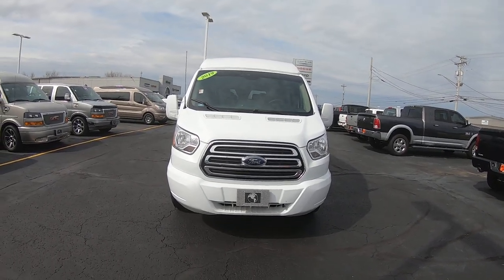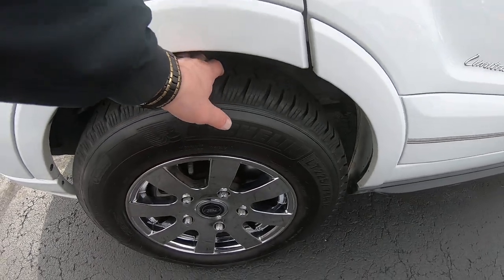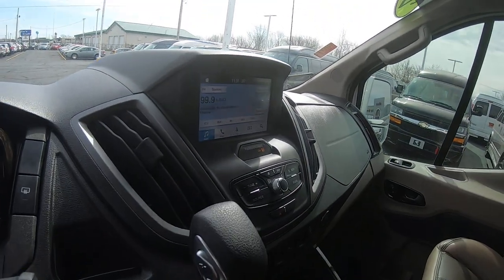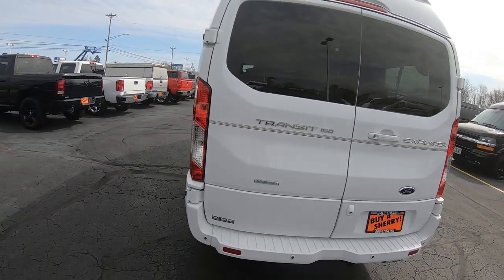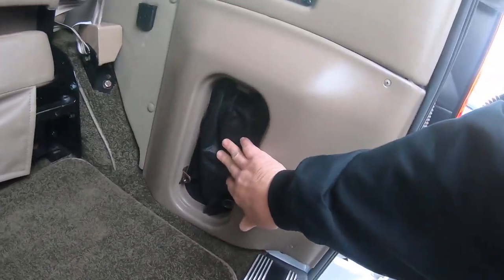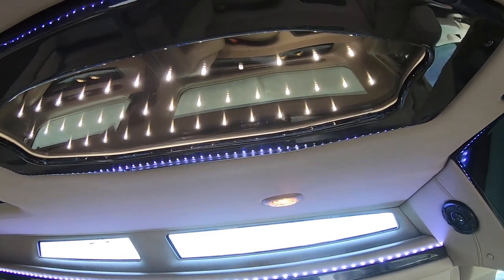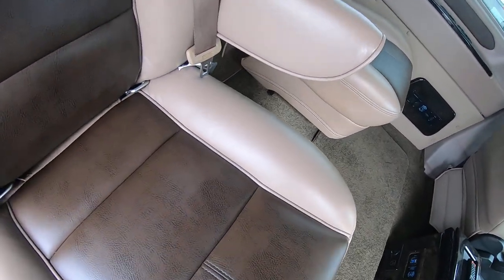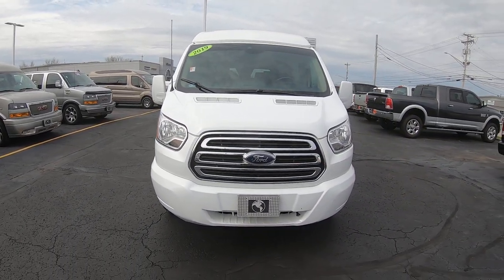2019 Ford Transit - Explorer Vans Limited X-SE LUXURY Conversion Van | Sherry Review